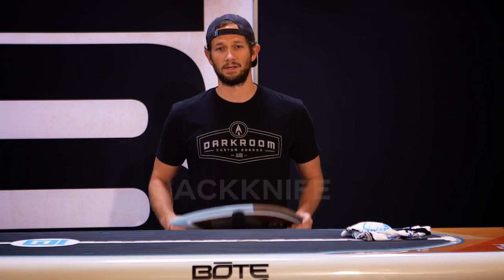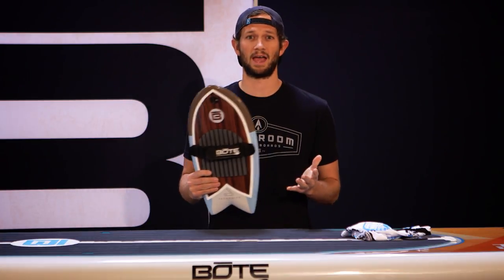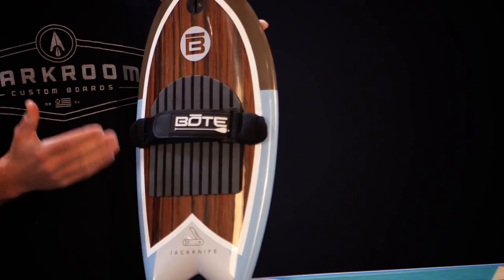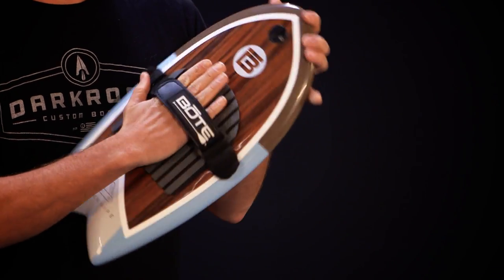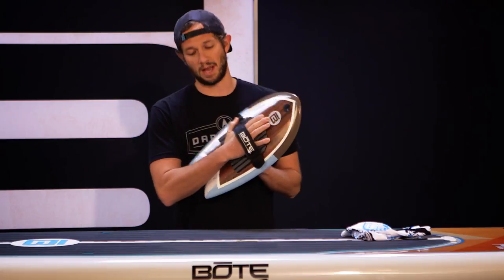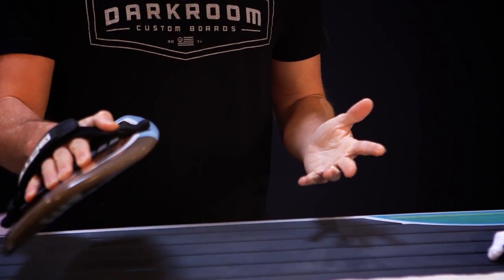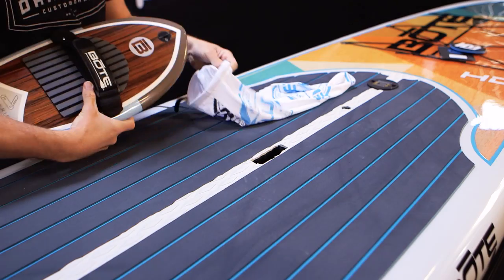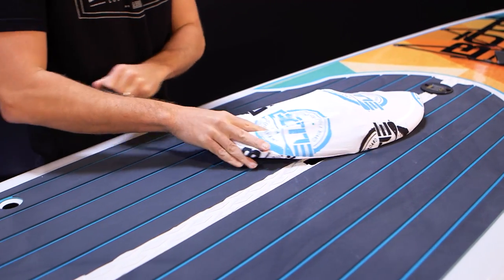BOTE Jackknife Handplane 2015 Product Video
Why would a stand up paddle board company offer a body surfing hand plane? Why wouldn’t we?! Bote is about the water lifestyle and bodysurfing is the most basic (and arguably the most fun) experience you can have on a wave. Throw the Jackknife in your backpack, truck, suitcase or on your bike, and you’ll be ready for that
Impromptu session. - Comes with an FCS adapter for attaching camera and a microfiber board sox.